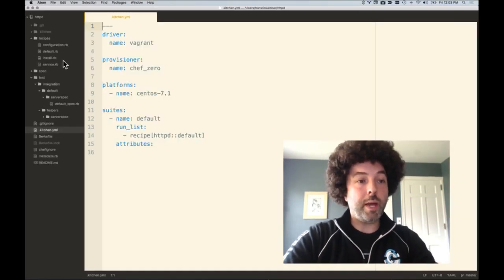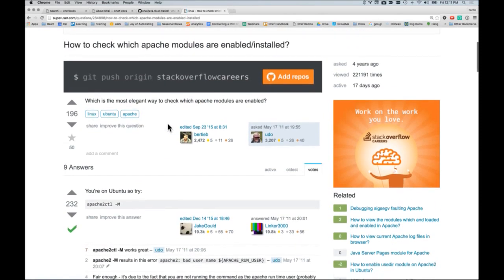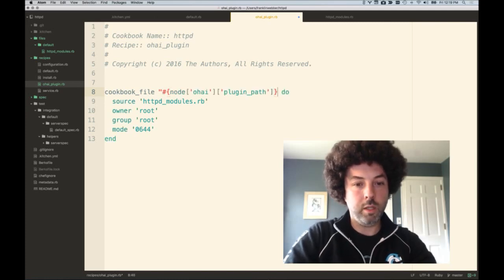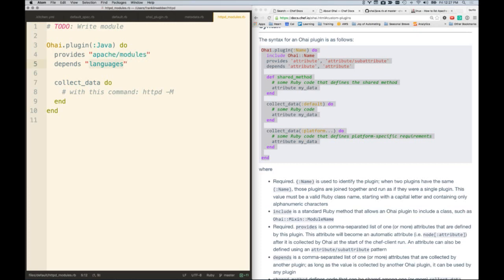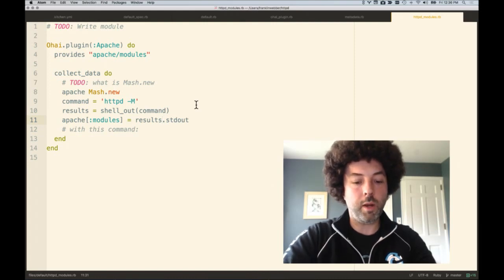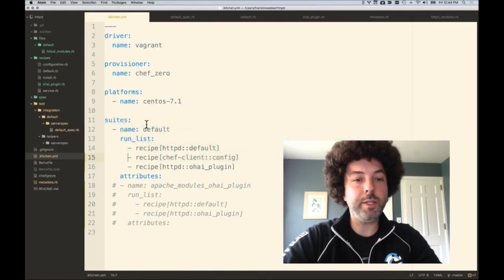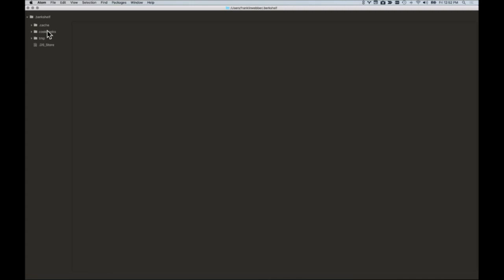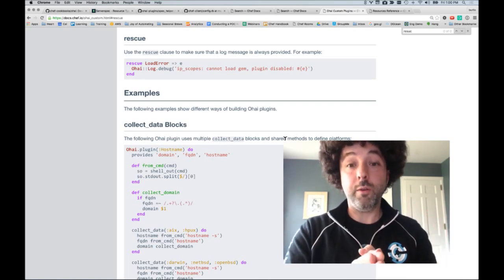The Joy of Automating - (7) Custom Ohai Plugin - Apache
In this episode we focus on building a custom Ohai plugin that is tested. We explore the documentation and code to learn the implementation. I share some of the necessary pre-work required to load the plugin during a chef-client run.

The Joy of Automating is an hour long instructional show hosted by Franklin Webber. In each episode, Franklin will build a cookbook or add features to an existing cookbook while he will shares techniques on workflow, testing, and debugging. The focus is on honing ones skill through practice and repetition while exploring the richness of code.